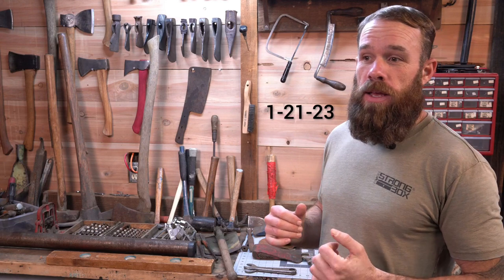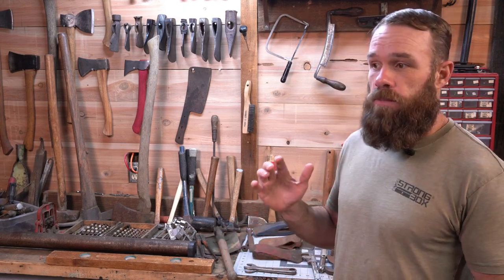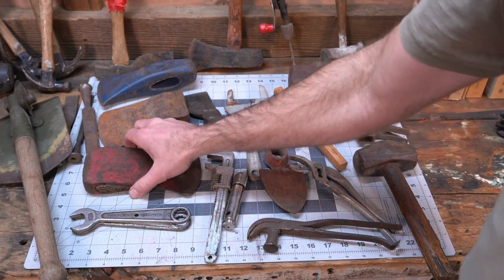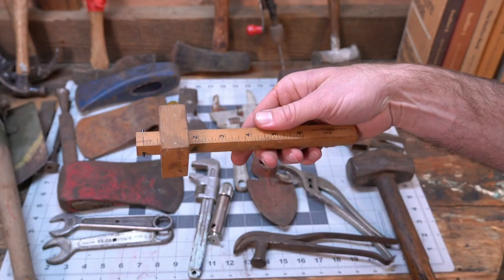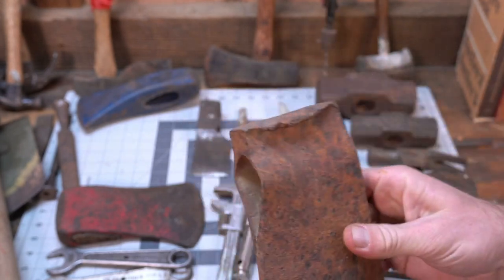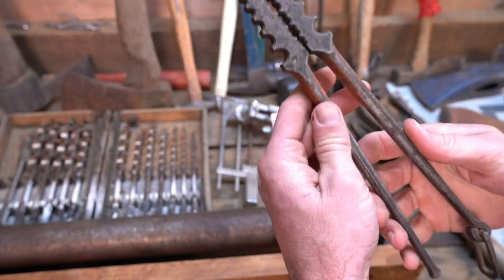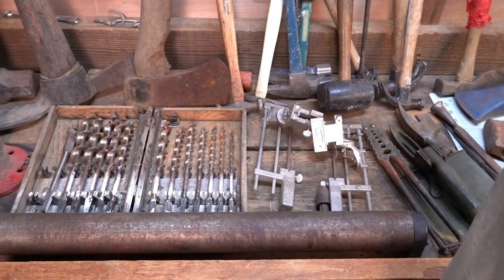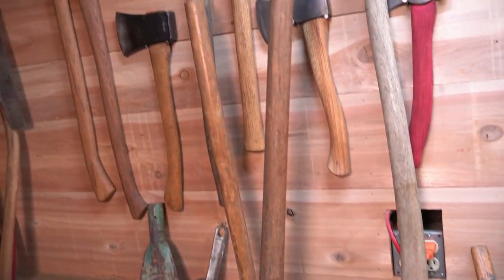Suprise Vintage Tool Haul From A Friend! GIVAWAY! Axe, Hammer, Vise, Wrench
This vintage tool haul was an amazing gift from a friend! I'll be paying it forward to a subscriber in a restored vintage axe giveaway on 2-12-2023.
All you have to do to win is be a subscriber and leave a comment saying you want to  participate.
The winner will be randomly selected using a online app.